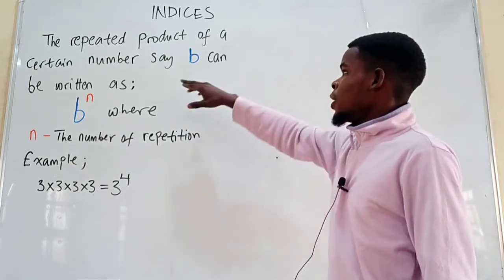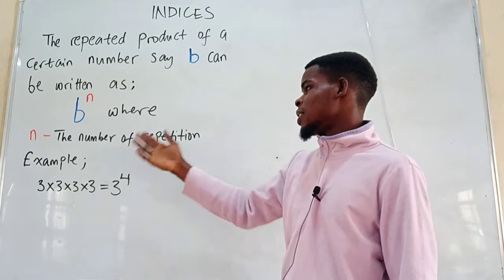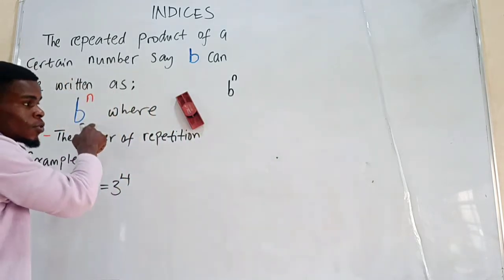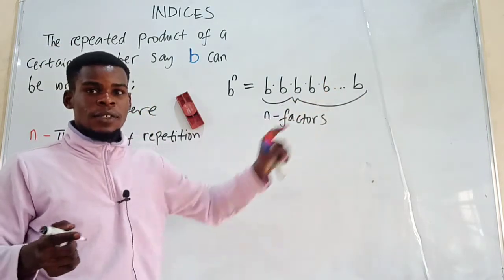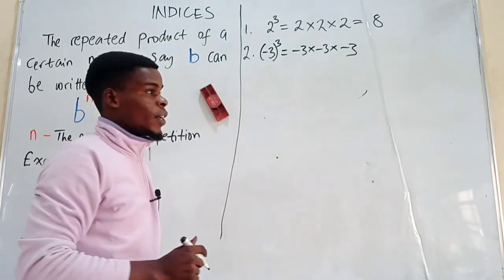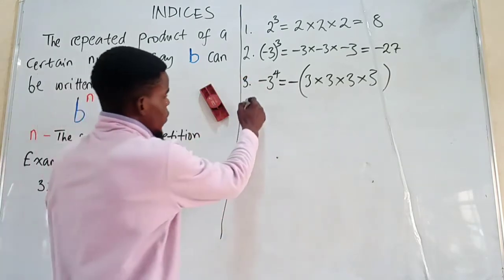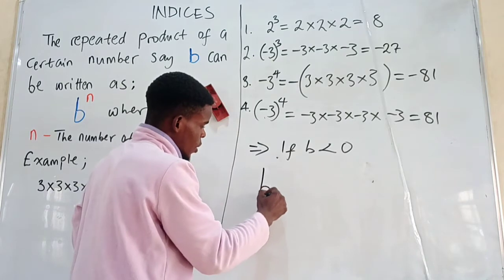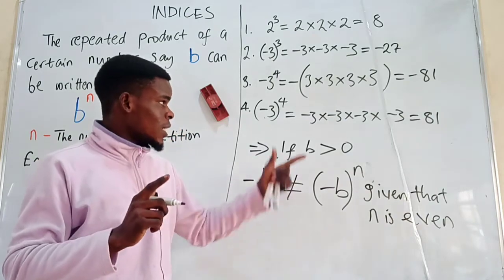MTH111- Introduction to Indices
in this video, I introduced the concept of indices to you